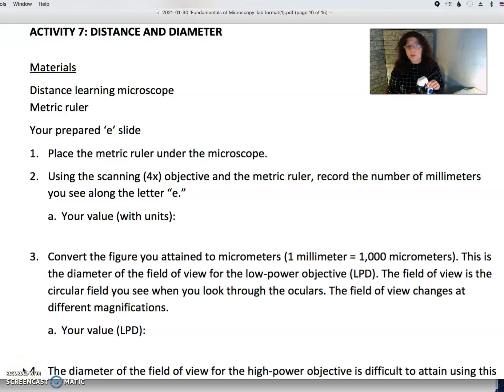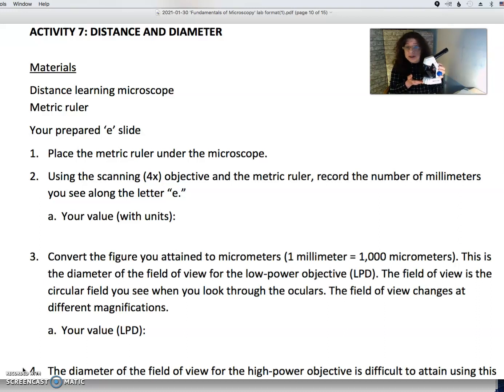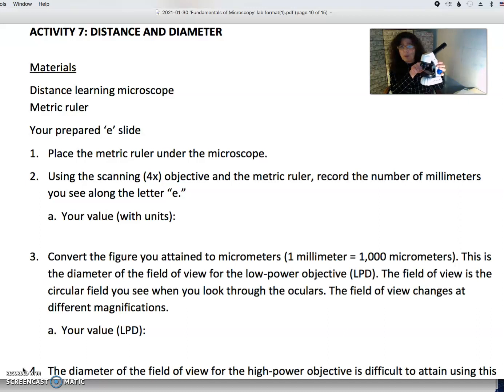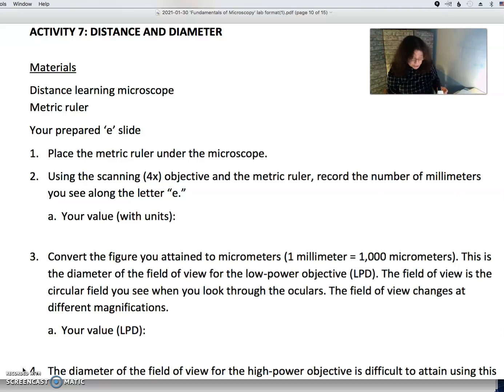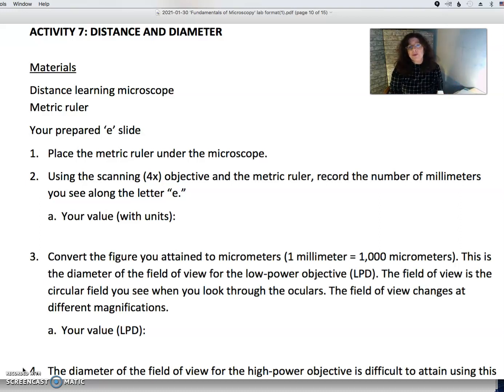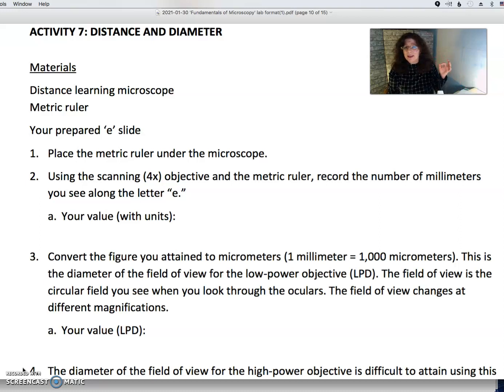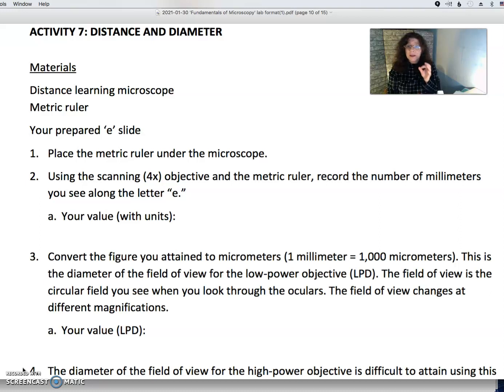Activity 7 Diameter & Field of View